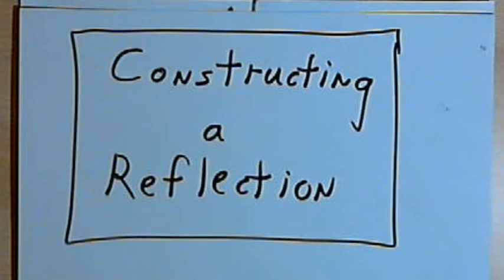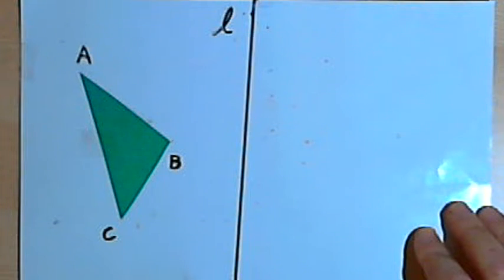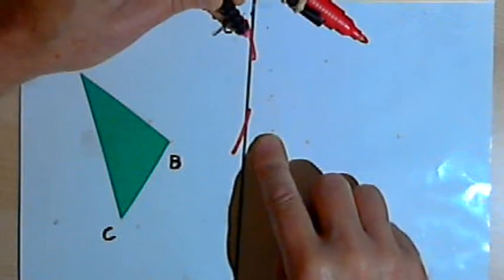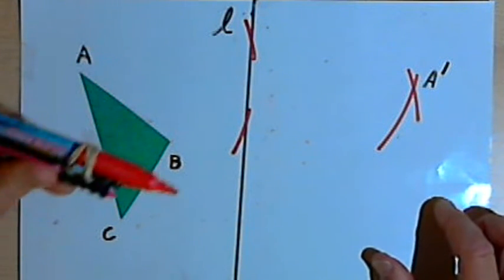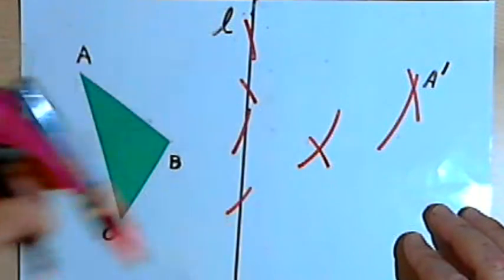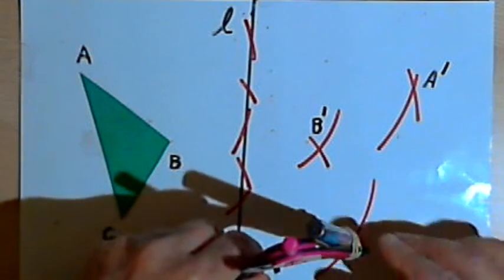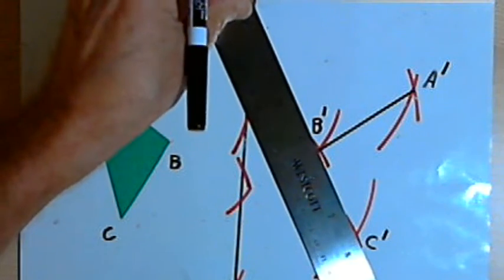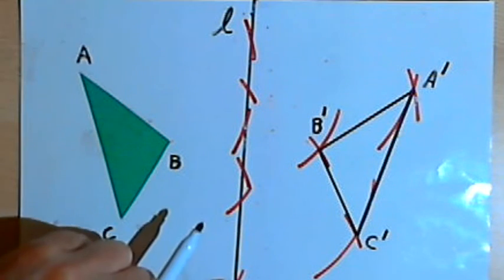Constructing the Reflection of an Image 128-3.7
Using a compass and straight edge to construct a reflection of a geometric shape. This video is provided by the Learning Assistance Center of Howard Community College. For more math videos and exercises, go to HCCMathHelp.com.